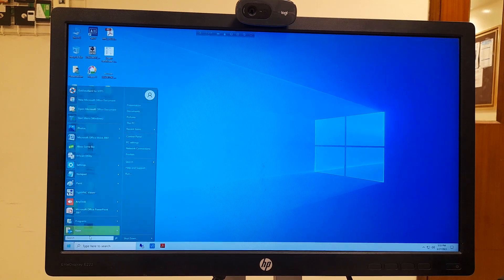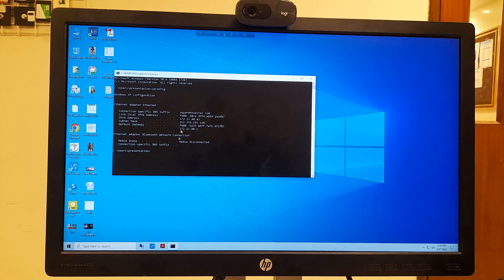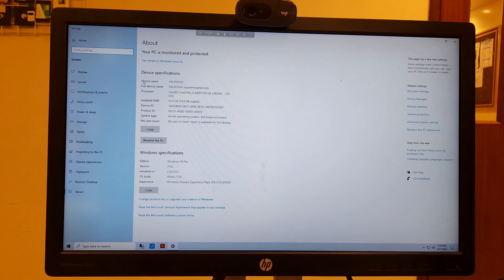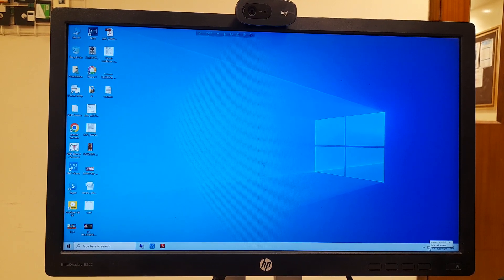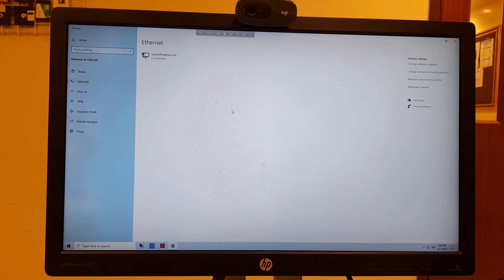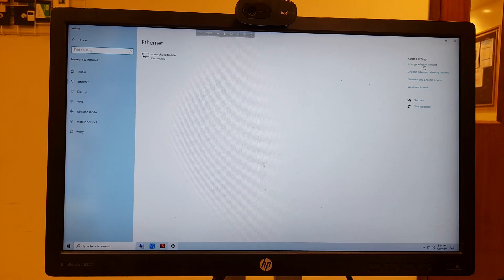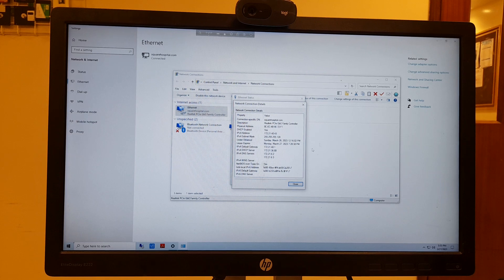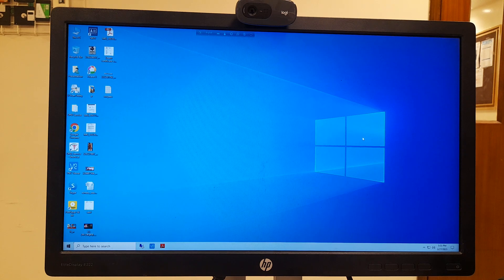How to find pc & laptop Name Or IP Address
Caution: Improperly installing or replacing parts could damage device or void your warranty. Before replacing any parts know good side and bad side.

About Repair: Din Mohammad. I work with computer Hardware, Network, Hardware Repair, Printer, Desktop Computer, Laptop Computer and user support. I also provide training on Desktop Computer, Laptop Computer, Printer Service & Networking, Hp Black LaserJet Printer, Hp Inkjet Printer, Hp color LaserJet Printer, Canon Black LaserJet Printer, Canon Inkjet Printer, Epson Inkjet Printer, Brother Black LaserJet, Rongta pos printer, Epson pos printer, Label Printer S4m, Printer Repair & Service, Laptop Repair & Servicing, Professional Networking. Hp color Laserjet, Hp Black Laserjet, Epson Inkjet, Canon Inkjet, Brother Black lasejet, Hp Inkjet, Samsung printer, Desktop, laptop, Networking, User Support, fuser unit installation, Fuser & Maintenance kit Replacement, Replace the Fuser, HP fuser Assembly, maintenance Kit assembly, HP M501 M506 M507 M527 M528 Fuser & Maintenance kit Replacement, HP M501 M506 M507 M527 M528 Fuser Replacement, Hp M501 Element Cover Change, Printer Repair. Computer Repair & Servicing, Printer Repair & Service, Laptop Repair & Servicing, Professional Networking. Hp color Laserjet, Hp Black Laserjet, Epson Inkjet, Canon Inkjet, Brother Black lasejet, Hp Inkjet, Samsung printer, Desktop, laptop, Networking, User Support, fuser unit installation,Fuser & Maintenance kit Replacement,Replace the Fuser,HP fuser Assembly,maintenance Kit assembly,HP M501 M506 M507 M527 M528 Fuser & Maintenance kit Replacement,HP M501 M506 M507 M527 M528 Fuser Replacement,Hp M501 Element Cover Change,Printer Repair & Service,Hp Black Laserjet,Epson Inkjet,Canon Inkjet,Hp Inkjet,Hp Black LaserJet Printer,Hp Inkjet Printer,Hp color LaserJet Printer,Canon Inkjet Printer,Epson Inkjet Printer, Computer Repair & Servicing, Printer Repair & Service, Laptop Repair & Servicing, Professional Networking. Hp color Laserjet, Hp Black Laserjet, Epson Inkjet, Canon Inkjet, Brother Black lasejet, Hp Inkjet, Samsung printer, Desktop, laptop, Networking, User Support, Network, Repair, Printer, Desktop, Laptop, and user support. Computer Training, Desktop, Laptop, Printer Servicing & Networking, Hp Black LaserJet Printer, Hp Inkjet Printer, Hp color LaserJet Printer, Canon Black LaserJet Printer, Canon Inkjet Printer, Epson Inkjet Printer, Brother Black LaserJet, Rongta pos printer, Epson pos printer, Label Printer S4m.

By following my videos & instructions we can build a strong community of Repair Persons That Makes Better life For Everyone Everywhere in Every Organization and Every Community around the world.

This video was produced by Din Mohammad.